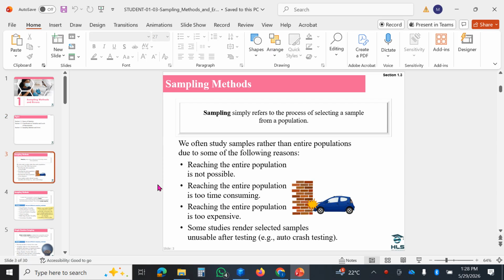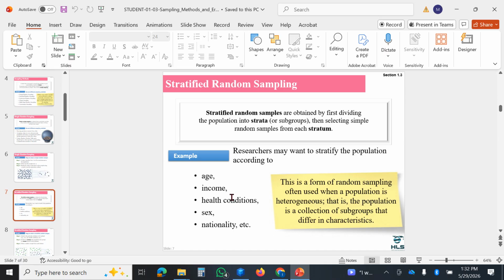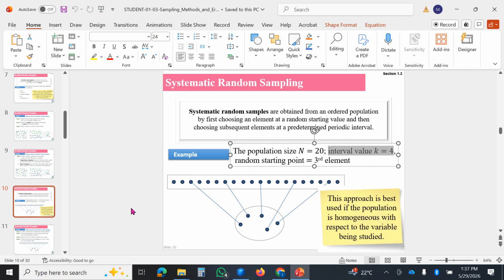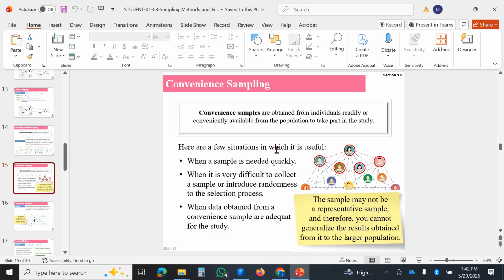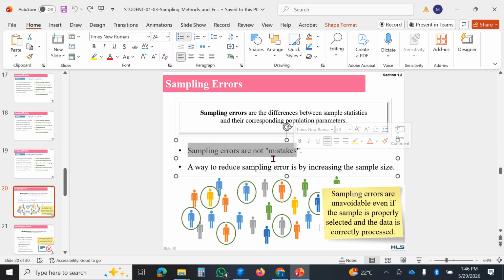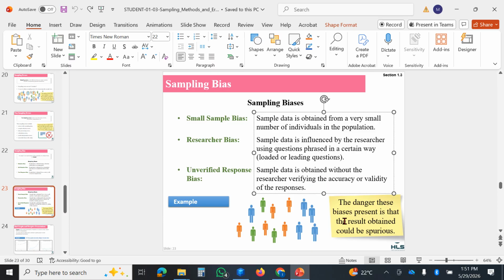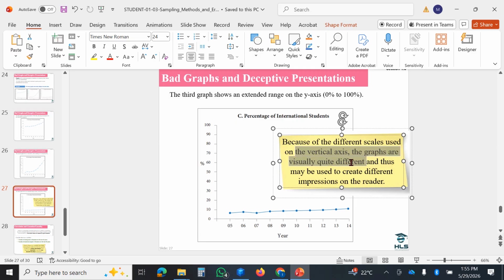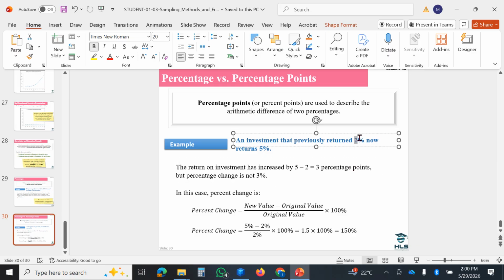S26 MATH1031 CH1 3